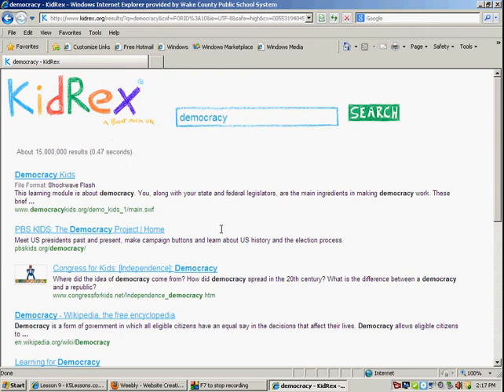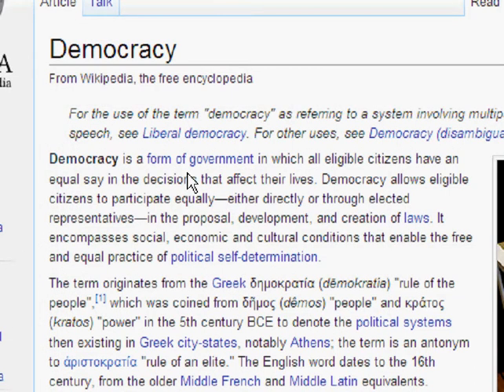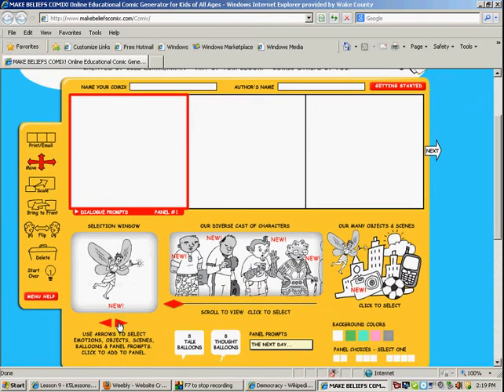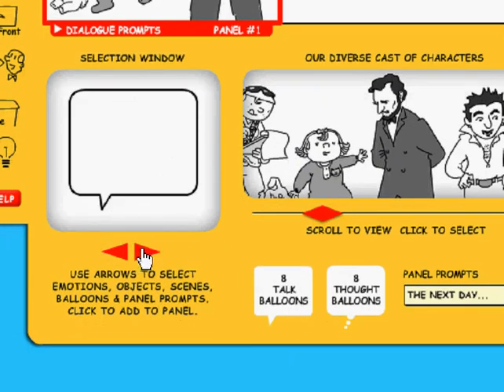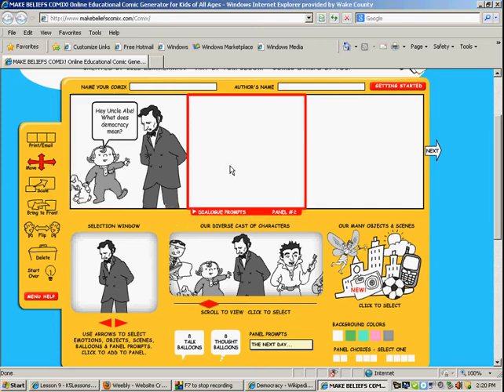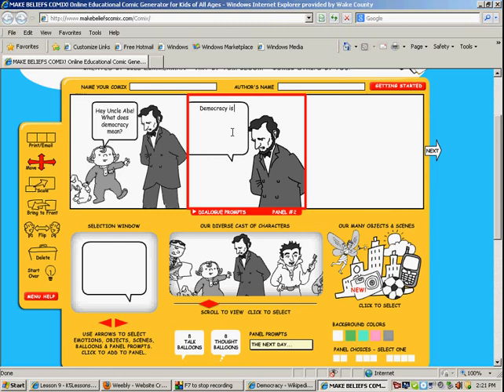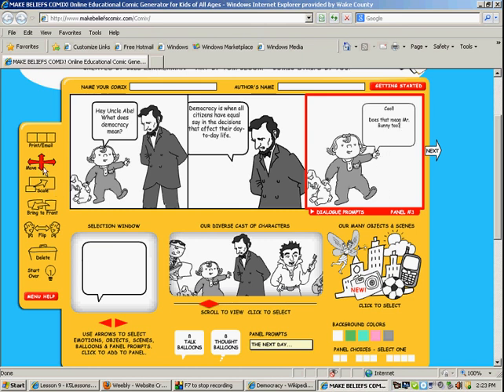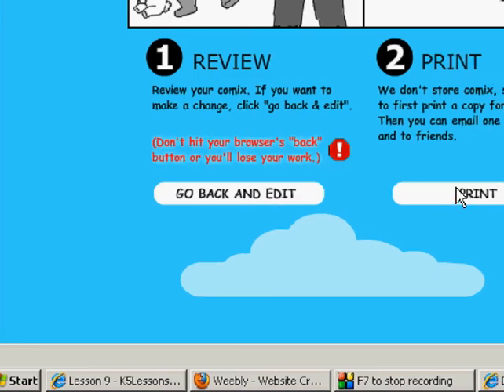Make a Comic Explaining a Government Concept